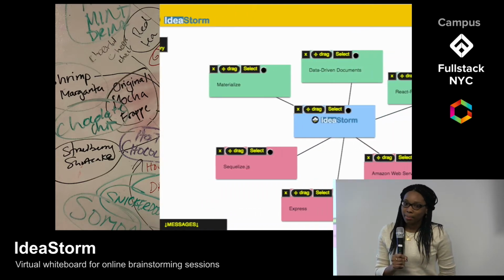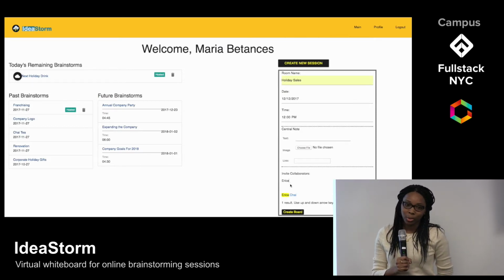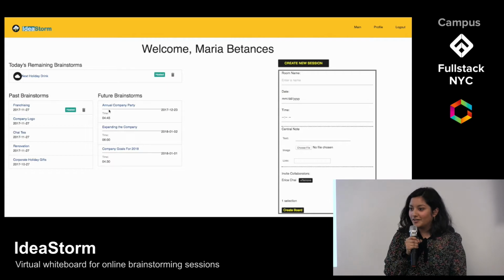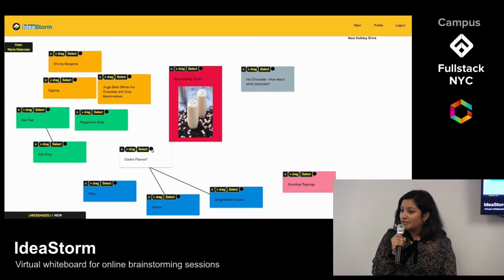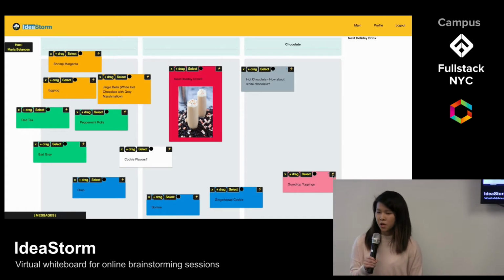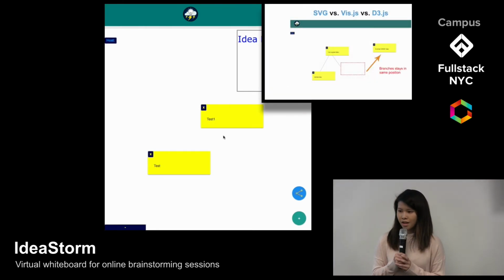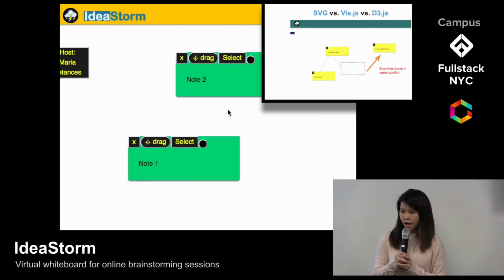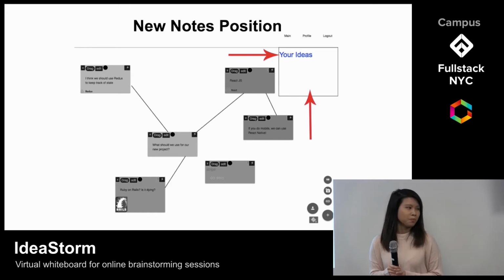IdeaStorm (virtual whiteboard for online brainstorming sessions)